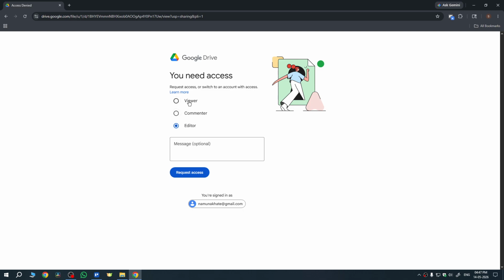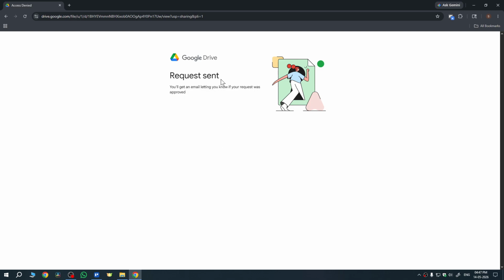How to Request Google Drive Access (EASY)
in this video, i show you how to request access to a google drive file or folder step by step. i cover how to send an access request, contact the file owner, and get permission to open shared google drive content. Did this video help? Thanks!